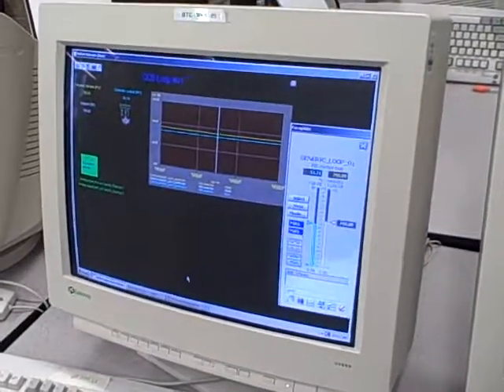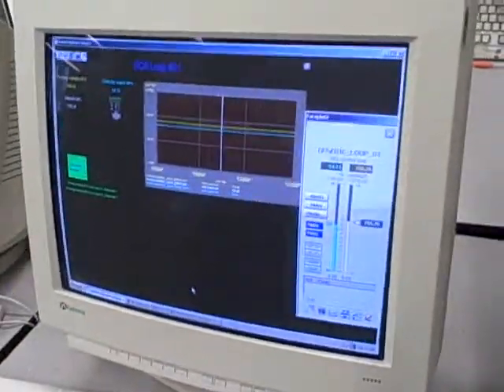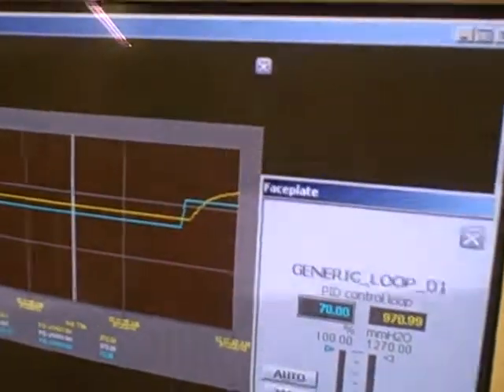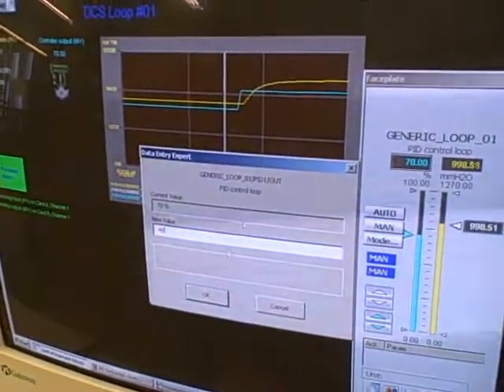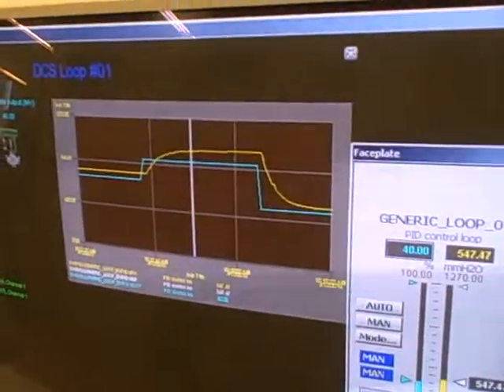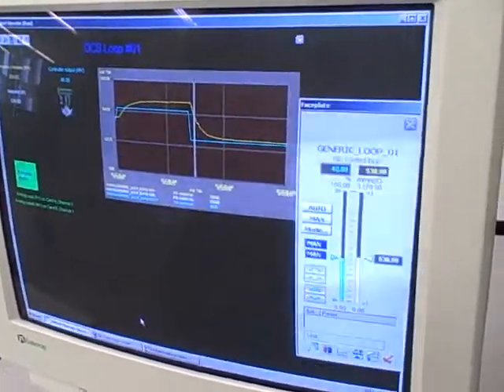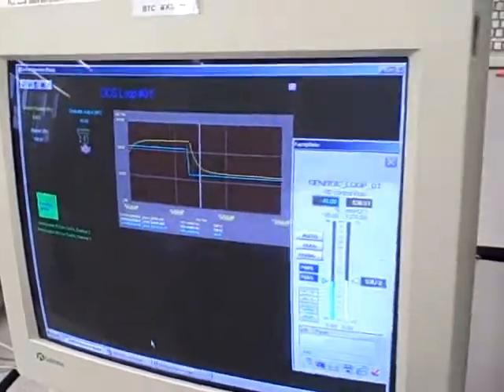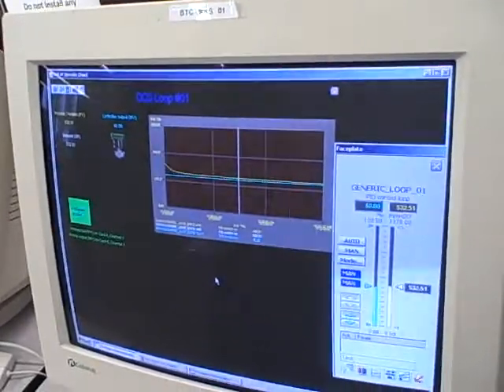Open-loop process test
There's a small mistake in my narration near the start of the video: I refer to the blue line as the "setpoint" rather than as the "output" which it is.  This is a *manual-mode* test, which means the controller is tracking setpoint equal to process variable.  We are simply moving the output to some new value and watching how the process variable responds in order to learn how the process reacts to changes.